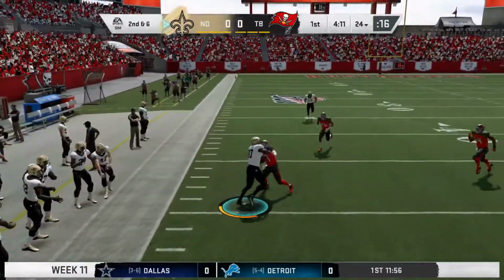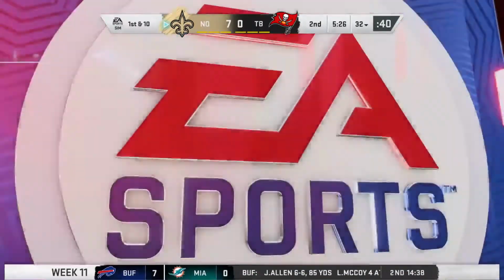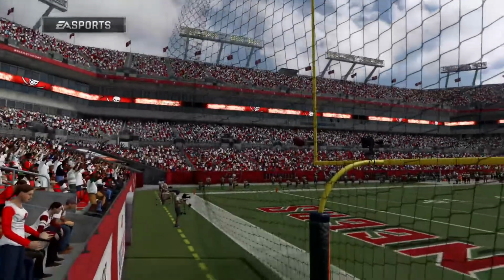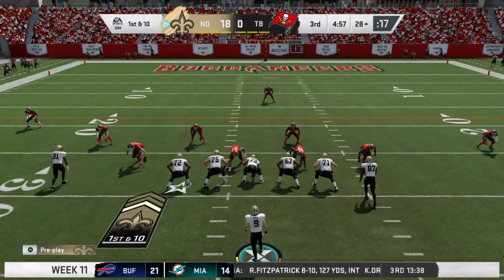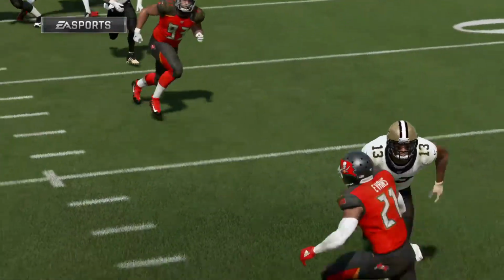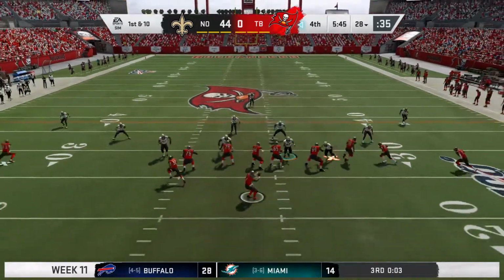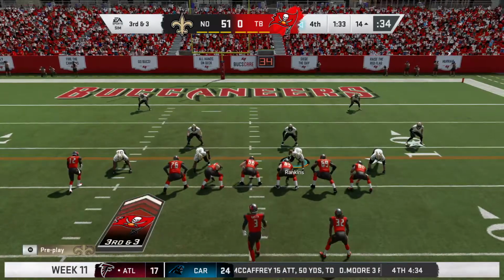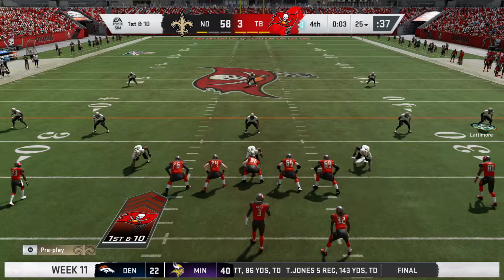Madden NFL 20 Franchise _Saints #06| PS4 PRO